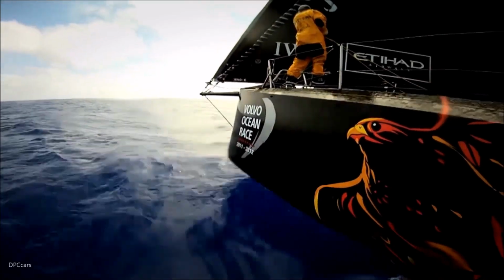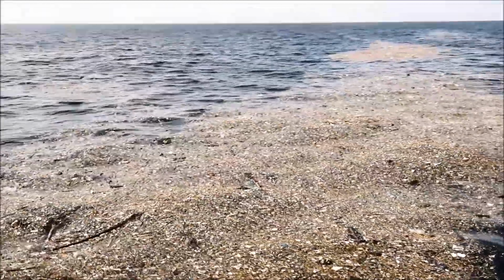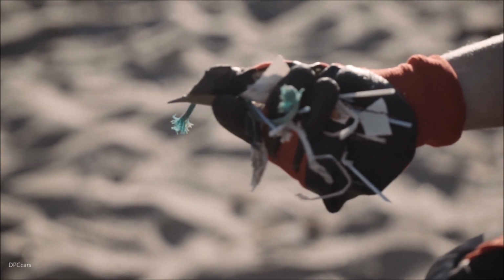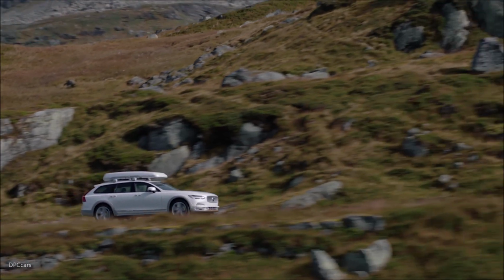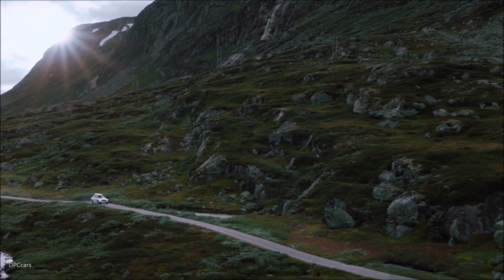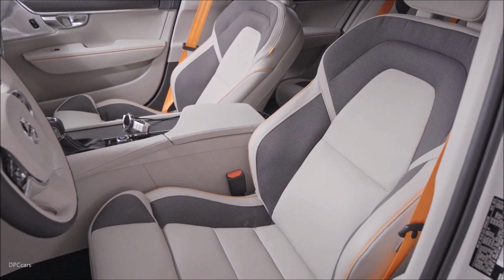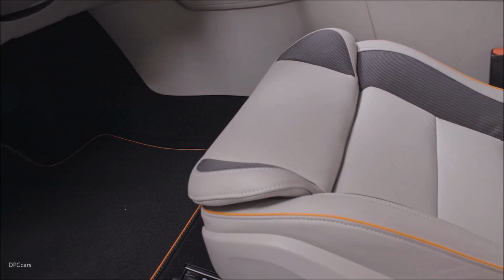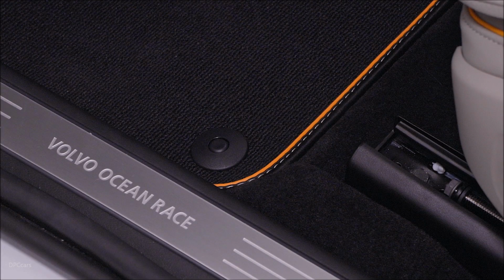2018 Volvo V90 Ocean Race Design, Interior, Test Drive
Volvo Cars, the premium car maker, today reveals a special version of its award-winning V90 Cross Country all-road estate to celebrate the start of the 2017/18 Volvo Ocean Race.

Buyers of the car will also contribute directly to helping understand the health of our oceans. To support the Volvo Ocean Race’s Science Programme around ocean plastics, the company will donate EUR 100 for each of the first 3,000 V90 Cross Country Volvo Ocean Race cars it plans to build. The resulting total donation of EUR 300,000 underlines Volvo Cars’ long-standing commitment to environmental care.

The Volvo Ocean Race Science Programme equips boats in this year’s race with a variety of sensors that will capture data from some of the remotest parts of the world’s oceans. This includes temperatures, barometric pressure, currents and wind speed, which will help contribute to more accurate weather forecasts and climate models used by scientists globally.

Furthermore, the boats will measure levels of salinity, dissolved CO2 and algae in the sea water around them. Combined with other data on microplastics, these measurements will help create a more complete picture of the scale of plastic pollution and its impact on ocean life. The Programme’s science partners include the NOAA (National Oceanic and Atmospheric Administration).

“We’re proud to support the Volvo Ocean Race’s Science Programme which will help improve our understanding of the health of the oceans – our greatest natural resource,” said Stuart Templar, Director of Sustainability at Volvo Cars. “As a company, we work to minimise our impact on the world around us, so this project’s innovative approach to tackling a major environmental problem was a great fit for us - not least as we head towards an electric future.”

The car itself will help tackle the problem of marine pollution, as the carpet inlays are made from Econyl, a fabric made from 100% recycled nylon, including abandoned fishing nets reclaimed from the seabed.

The V90 Cross Country Volvo Ocean Race was developed by Volvo designers and a group of engineers within the company’s Special Vehicles department, a purpose-built facility at Volvo Cars’ base in Torslanda, Sweden. The engineers at Special Vehicles specialise in developing bespoke models and are also responsible for Volvo Cars’ ultra-luxurious Excellence models as well as the police version of the V90 and V90 Cross Country.

Taking the existing model as a starting point, the V90 Cross Country Volvo Ocean Race comes with all the standard features customers have come to expect from a Cross Country model, such as all-wheel drive, increased ride height and a chassis optimised for comfort and control in all weather and road conditions.

A special, expressive design and colour palet inside and out sets the V90 Cross Country Volvo Ocean Race apart from its siblings in the 90 Series. Matte grey and bright orange details, first shown on the acclaimed Volvo Concept XC Coupé from 2014, are combined with a Crystal White exterior colour and special wheels and stitching.

“The V90 Cross Country Volvo Ocean Race is a balanced and capable all-road car, at home on normal roads and off the beaten track,” said Dan Olsson, Vice President Special Vehicles & Accessories at Volvo Cars. “On top of that it includes a range of specially developed standard features such as an integrated, detachable torchlight, additional power outlets and smart dirt- and water-resistant materials.”

The initial production volume of 3,000 cars will be sold in 30 markets around the globe, including most countries in the EMEA region as well as the United States, Japan and China.